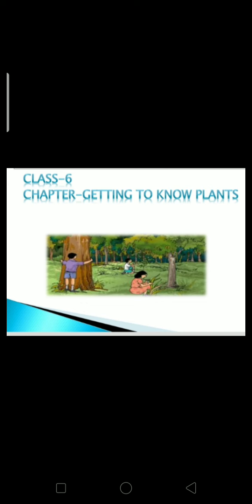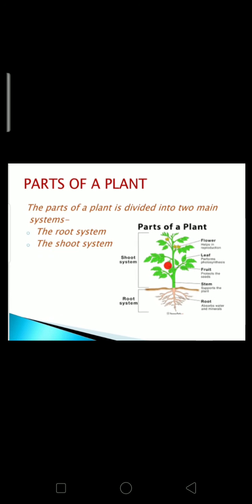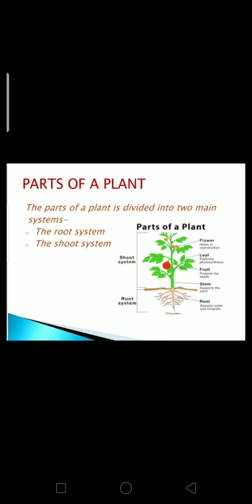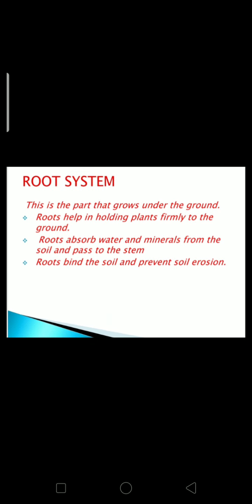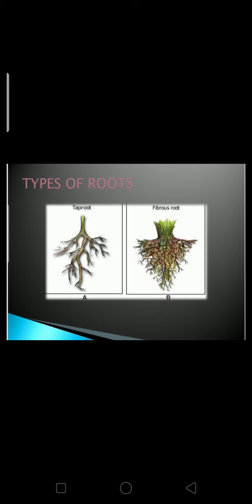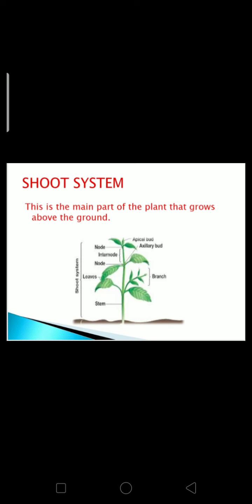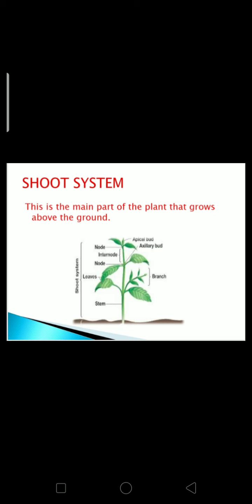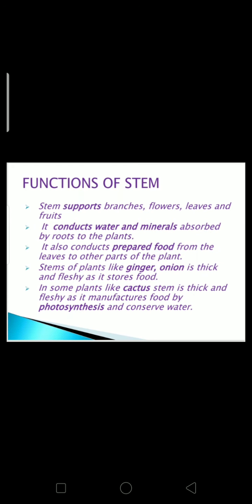Parts of plants